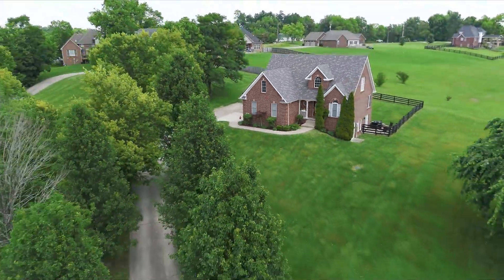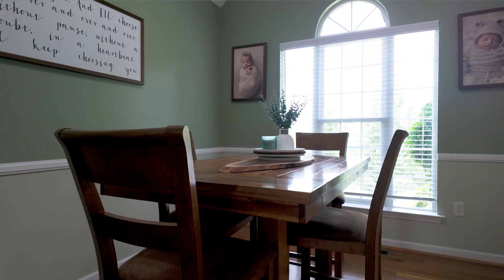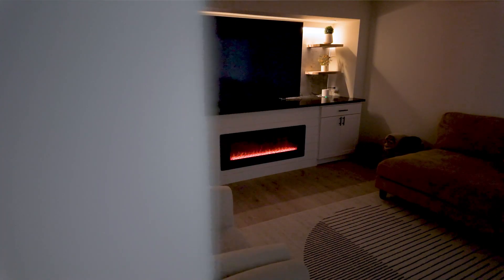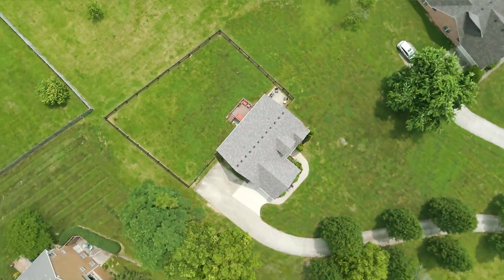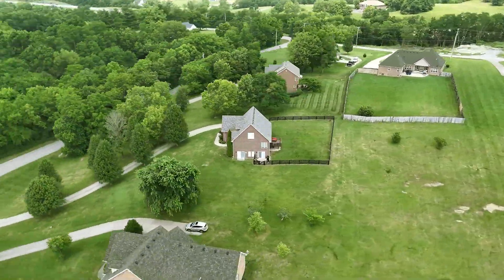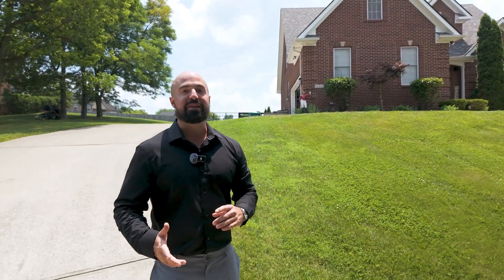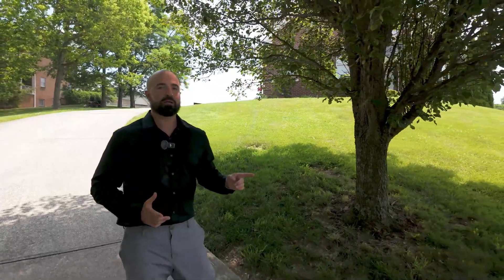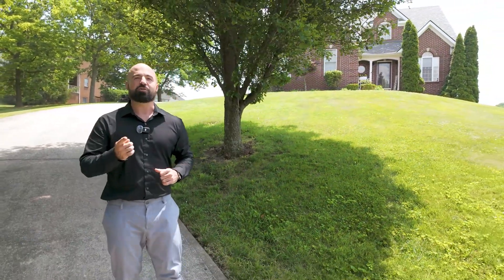Property Tour at 163 Upper Hines Creek - Madison County, KY | Real Estate Media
Here's a property tour for for an excellent property in Madison County, Kentucky.

I offer Real Estate Media services like this and more. New agents get access to a free property tour like this (only available in Kentucky) by ordering through my website at: